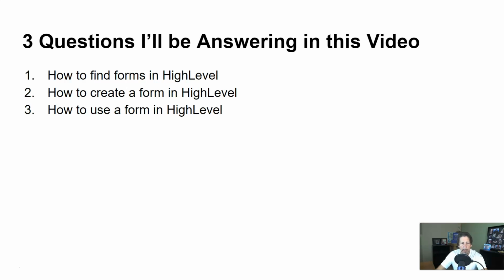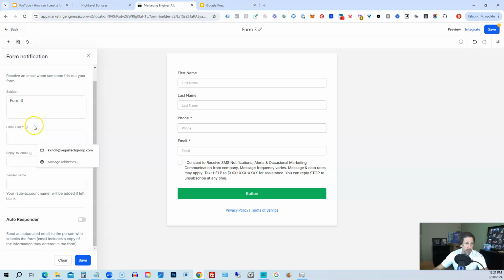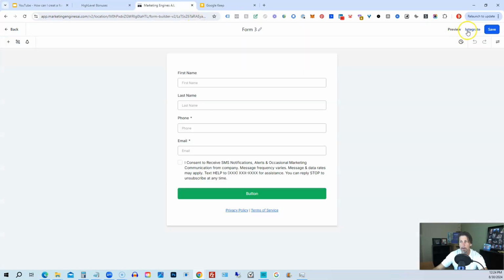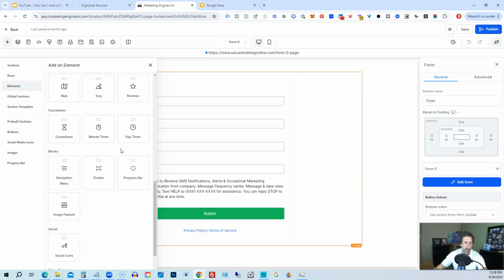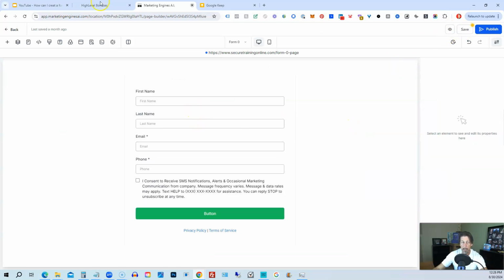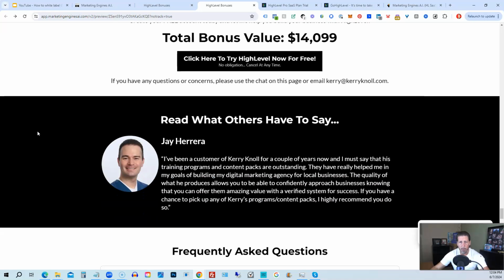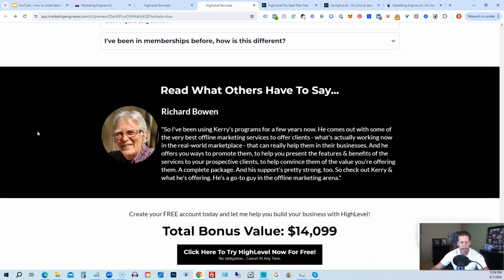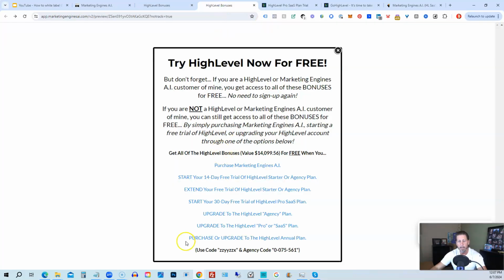How can I create a form in HighLevel